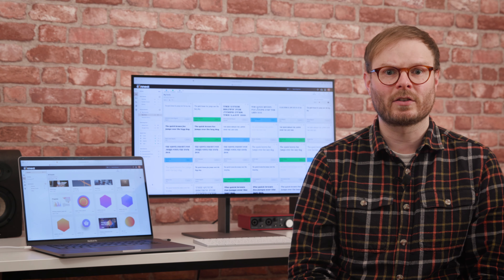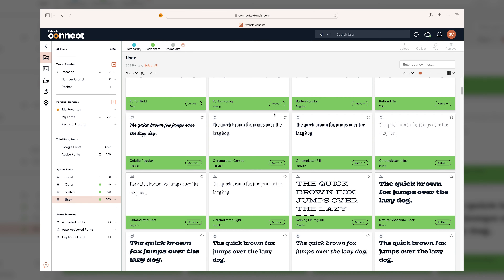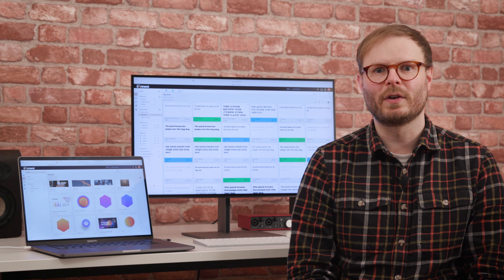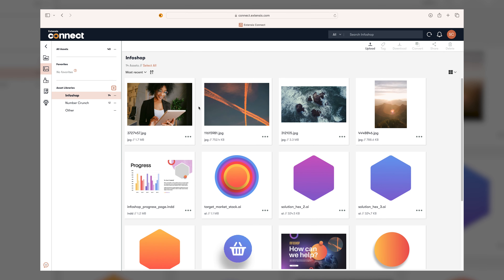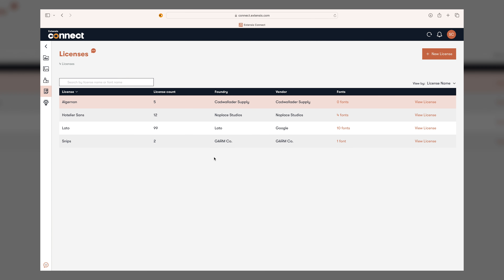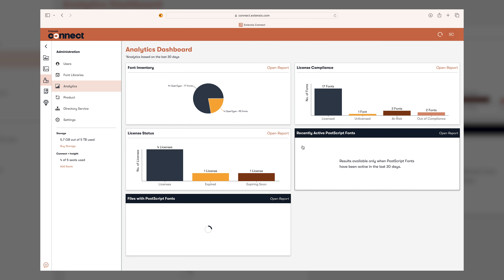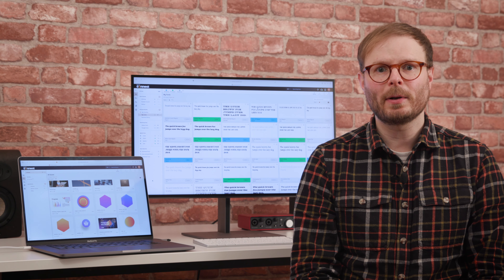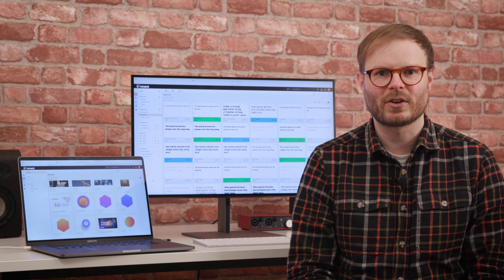Our view on Extensis Connect + Insight for organising fonts, files and licensing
Extensis Connect + Insight is a complete solution for boosting creative productivity and helping ensure compliance, all in one easy-to-use interface. We run through how designers can find and share fonts and how documents at risk of breaching licensing terms can be spotted before it's too late...